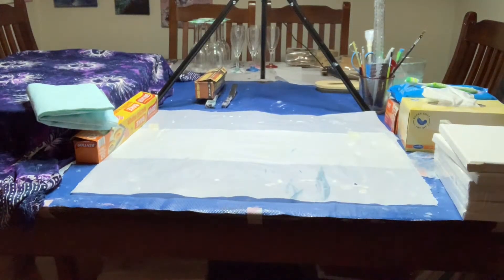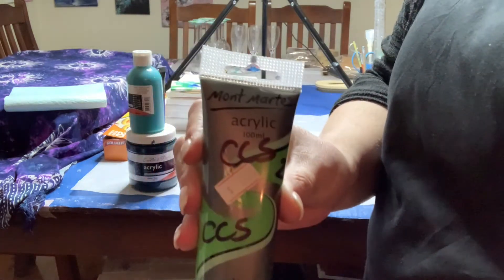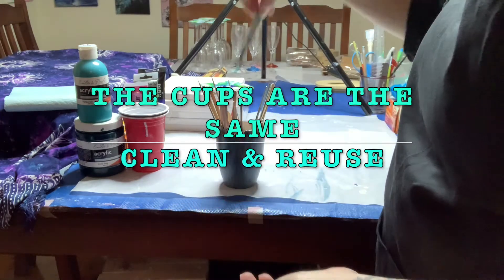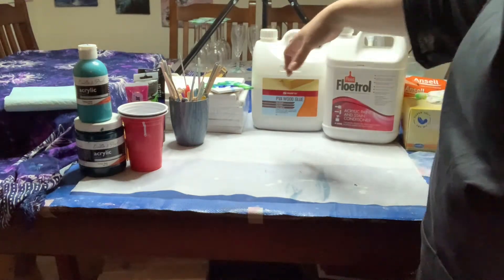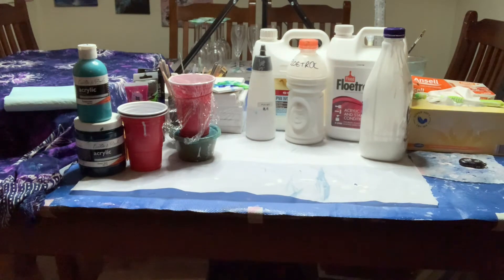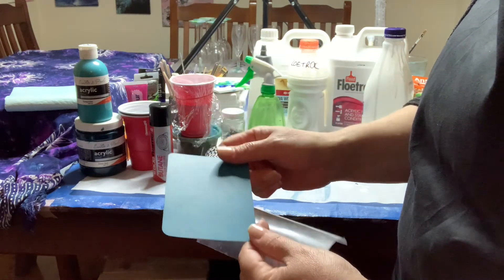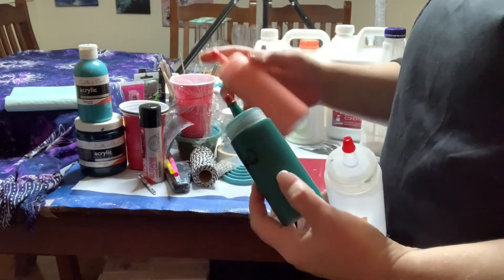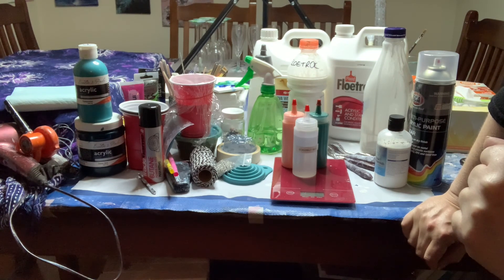# 22 What You Need to Start Acrylic Paint Pouring | The Basics | Beginners Guide | Plus Handy Tools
I have put together a tutorial of things that I consider to be the very basics of what you need to start acrylic paint pouring. I have also put together a list of handy tools that will help you along the way but are not necessary to begin with.

This is how i mix most of my paints.  I do use floetrol in some mixes and water only in some but I will state that if I do.  Otherwise i use this method.

Fluid art/acrylic pouring has so many styles and techniques. Most people are drawn to a particular style, I know I was. My favourite so far has been the Dutch pour technique but I am trying to venture out into different styles.

I live in Sydney, Australia and all pieces are for sale unless stated otherwise.